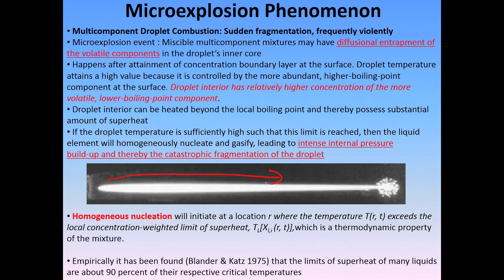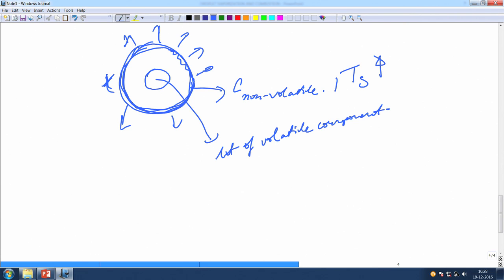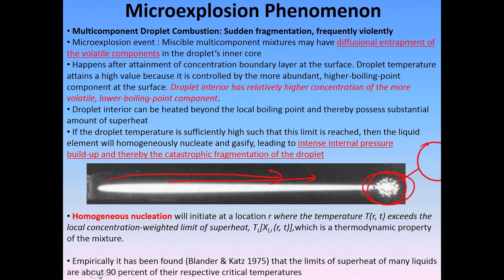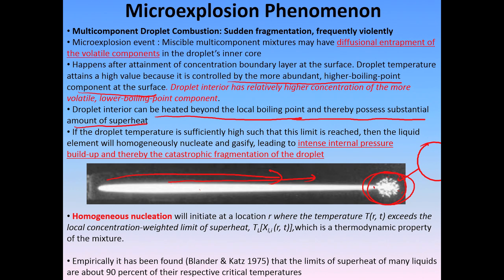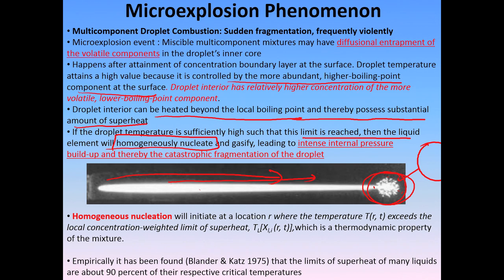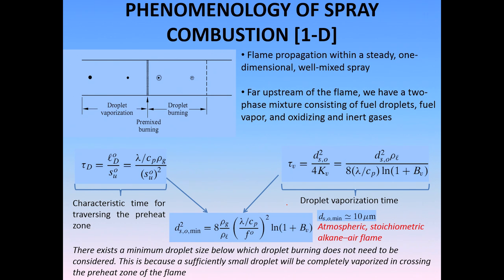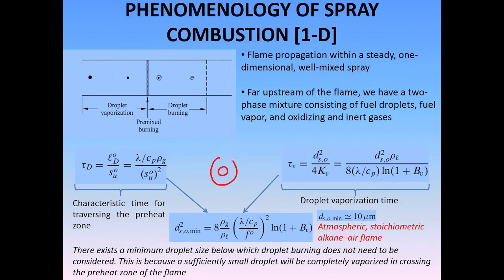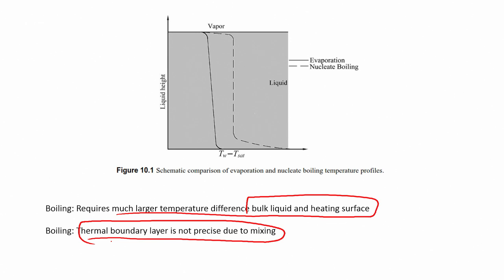Lec37 Regimes in spray combustion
Spray, Microexplosion, Ignition, Multicomponent, Combustion